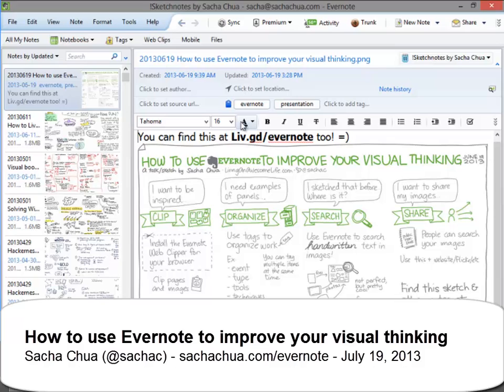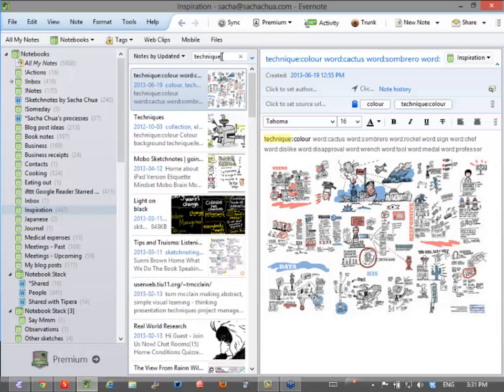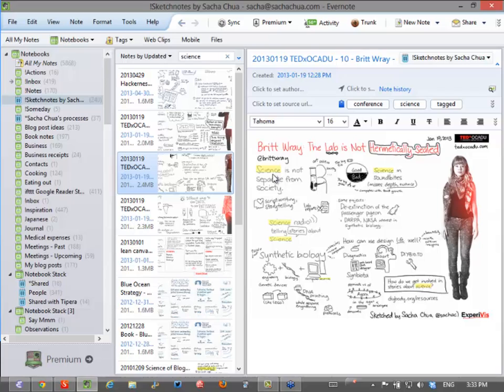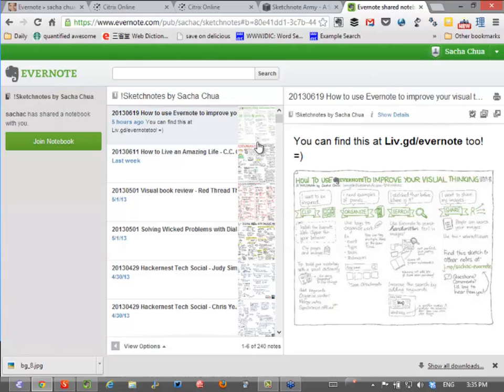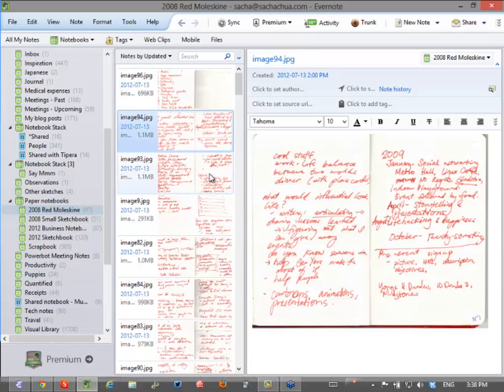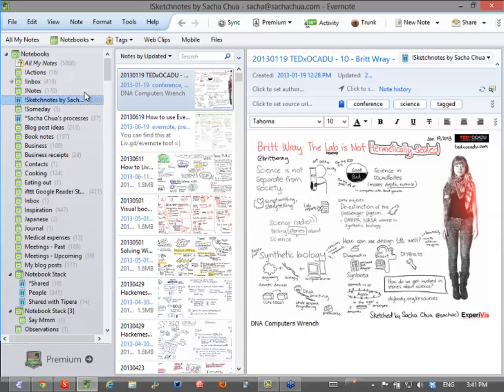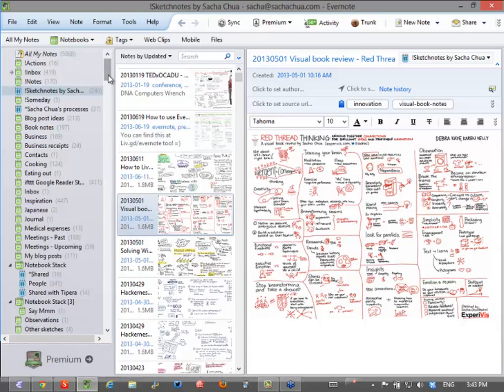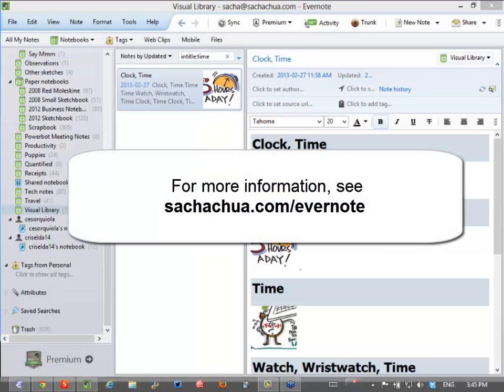How to use Evernote to improve your visual thinking - Sacha Chua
For more information and notes on how to get started,